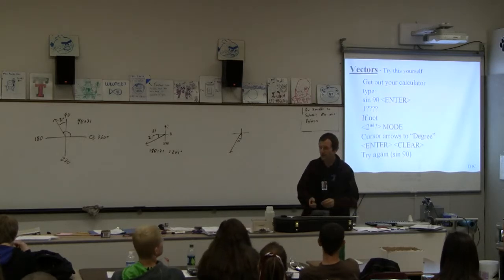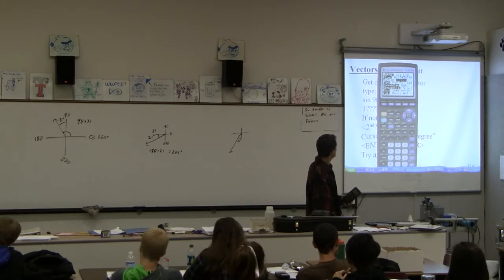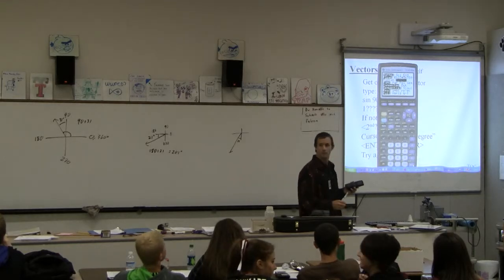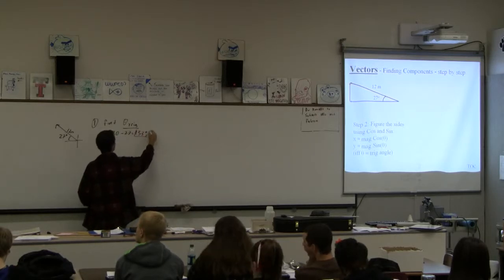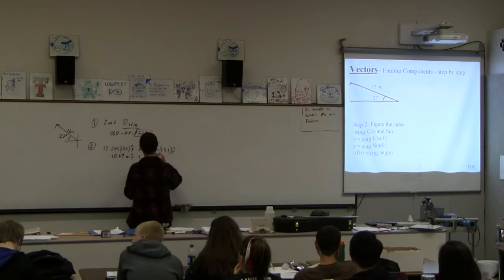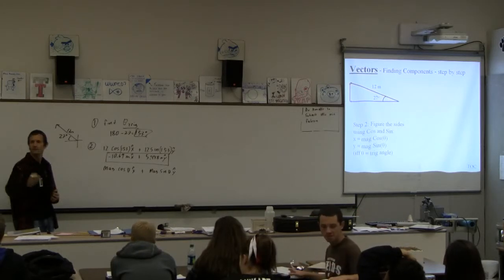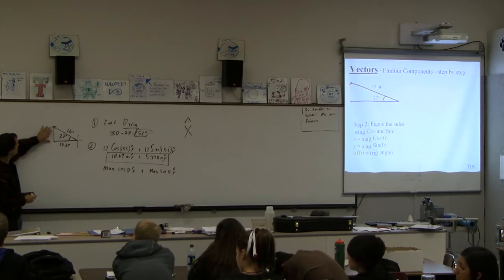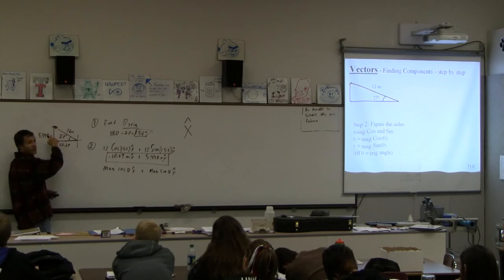G 03-01-02 Finding Vector Components(2/4)